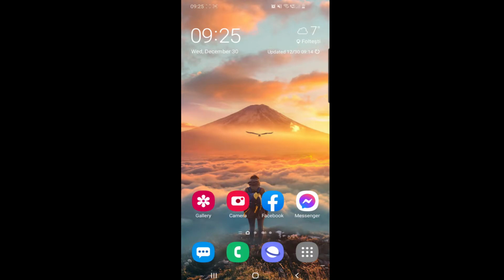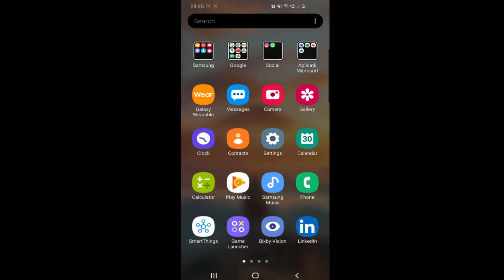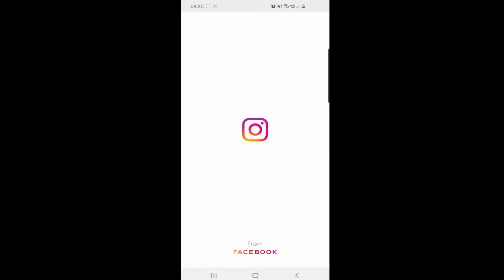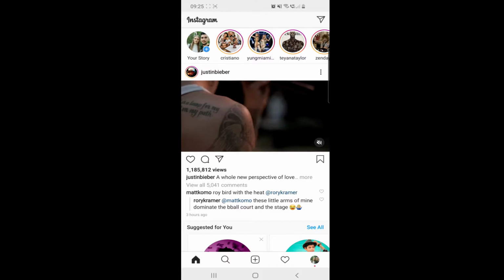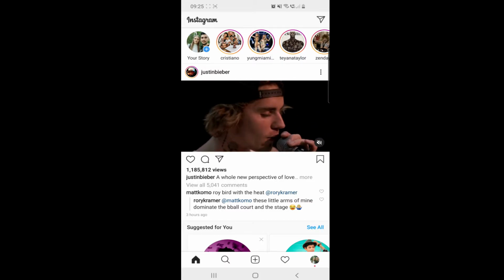How to change username and name on Instagram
Hei guys! Welcome back! In this tutorial I'm showing you the best and easiest way to change your username and name on instagram. Some social platforms limit the number of times you can change your username, while others don’t let you do it at all. Instagram is a username free-for-all. You can alter your Instagram handle whenever you want, as many times as you want, so you are lucky!

Also you can check this video on How to Add Instagram Icon Link to your YouTube Channel Art: